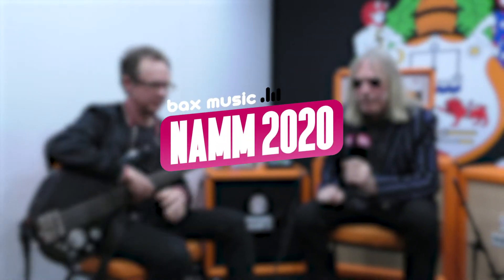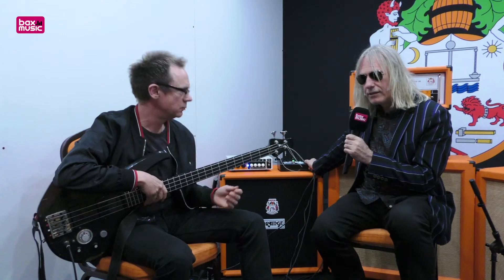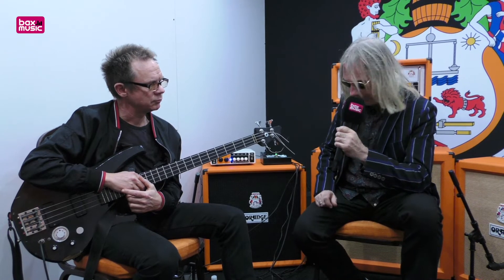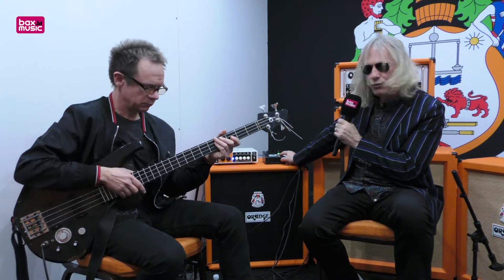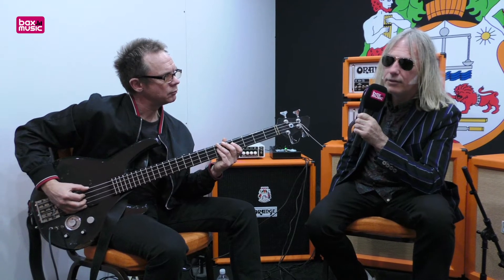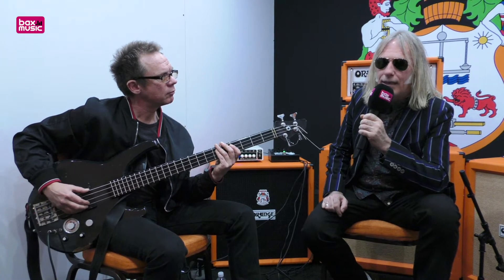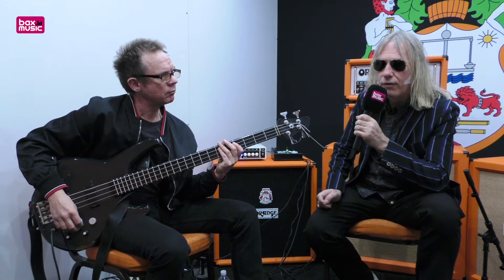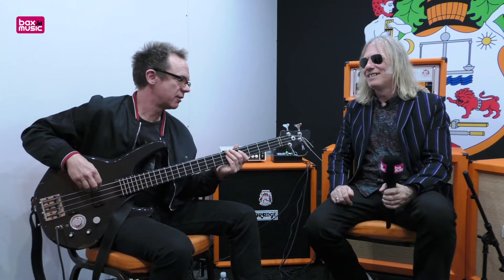Orange Bass Butler Pre-Amp | NAMM 2020